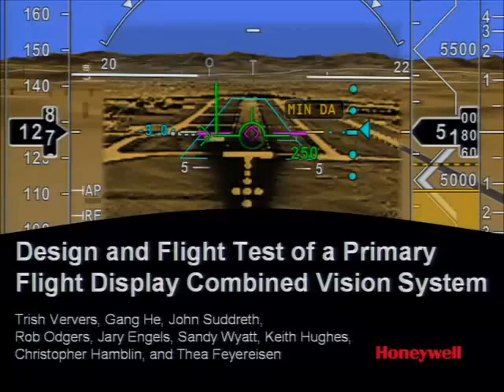Design and Flight Test of a Primary Flight Display Combined Vision System